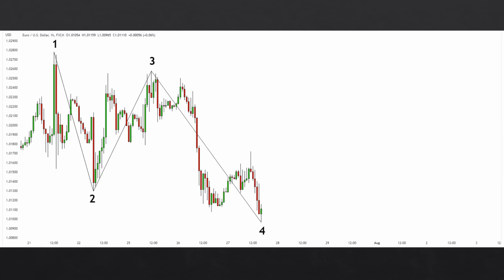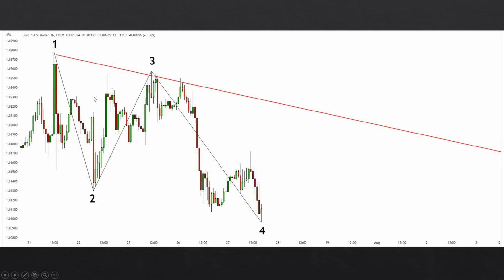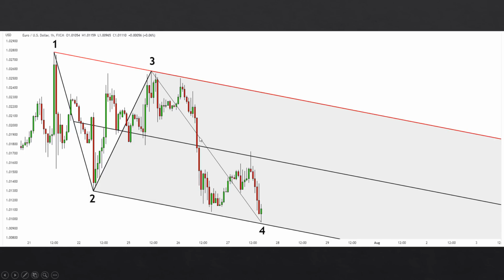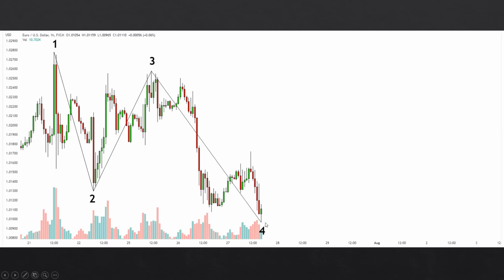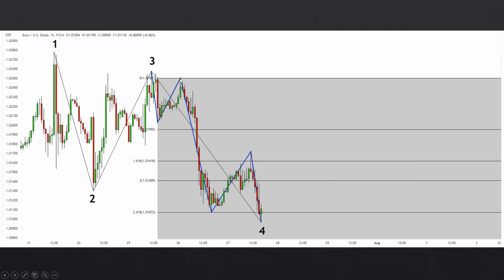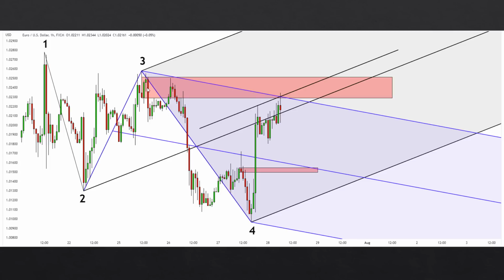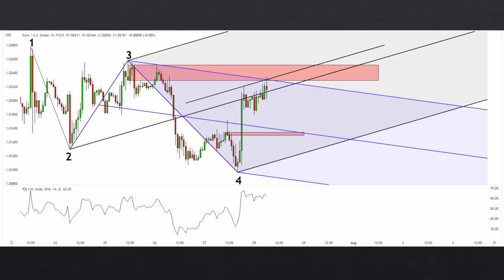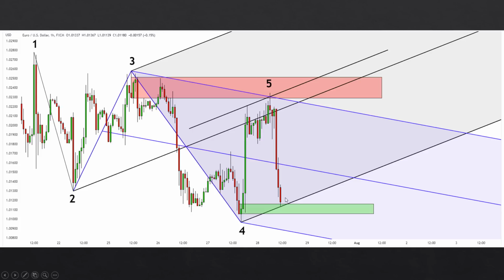[Advanced Technical Analysis] - Ep.01: Hyper Integration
This is a video about advanced technical analysis

In this video, you will get a feel of what advanced technical analysis really is. Most traders attempt to find the one technique, indicator, strategy or method that will allow them to extract profits from the market on a consistent basis, but this mode of thinking is flawed. Advanced trading is all about the integration of several different techniques. This is grounded on the realization that all trading techniques and strategies are weak, meaning that by themselves, they don’t work effectively, at least not effectively enough in order to produce good results in the long term. All the best and most advanced trading approaches in the world are based on the principle of integration, which is the grandfather of all advanced trading principles. This is true not only at the technical level, but also in a higher level where the integration of technique, money management and behavioral finance must occur. It’s not enough for a trader to be technically accurate. Without the proper knowledge and application of money management and behavioral tools, the trader will inevitably fail to overcome the uncertainty of the future. In this trading channel, you will find the best of the best trading techniques, approaches and strategies in order to maximize your potential as a trader, and minimize the suffering that goes along with learning how to trade, especially in a time where misinformation is widespread. The goal of this advanced trading series is to extract a significant amount of information out of price charts so that the trader becomes resistant to the overwhelming effect of market complexity, which is a constant. Many attempt to avoid this problem of complexity, but in the markets, that’s impossible by definition. You cannot avoid the complexity of a complex system like the financial markets. The only choice is to embrace it and to understand it to the best of your ability. There is very little information about the more advanced approaches of trading on the internet. Most of what you’re going to find are empty promises about how easy trading gets after you discover this technique or that method. That’s an illusion. There is nothing easy about trading, and there is no secret technique or insight that makes everything align perfectly. Like anything else that is worth it, real trading involves a lot of study, dedication, and the acceptance of some truths that are hard to swallow. Embarking on this journey takes courage.

Chapters:

0:00 Intro
0:34 Major and Minor Flows
1:56 Real and Abstract Grounding of Channels
3:47 Pitchfork Analysis
6:35 Volume Histogram & Anchored VWAP
8:50 Simple Elliott Wave Counting & Fibonacci
10:05 Momentum Divergence & Momentum Support Line
11:44 Anticipating Supply & Demand Zones
13:40 Contrary Pitchforks & Triple Intersection
14:22 Two-Dimensional Volume Analysis
15:41 Momentum Analysis
16:05 Elliott & Fibs
17:33 Anticipating Demand Action
18:16 Dynamic Money Management Conundrum
22:01 Final Thoughts